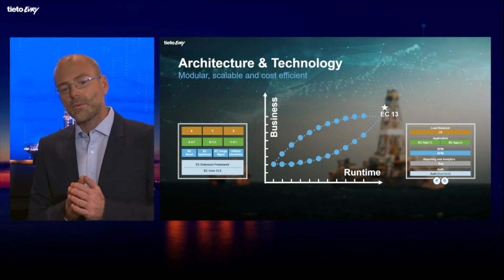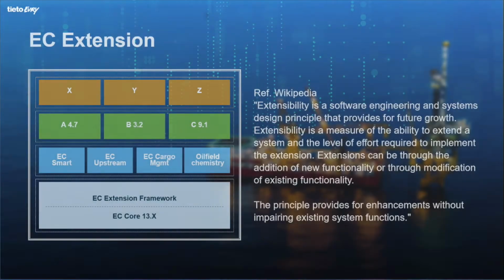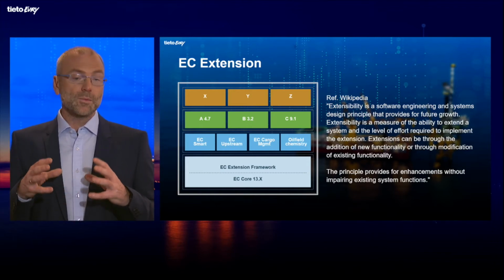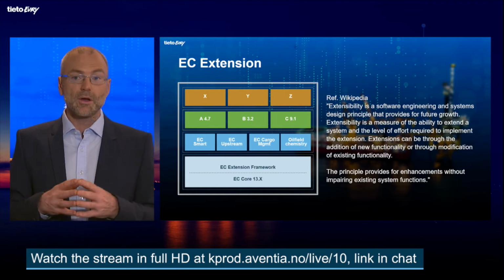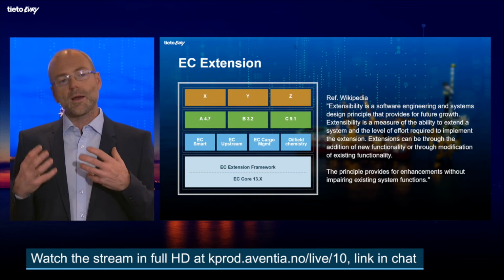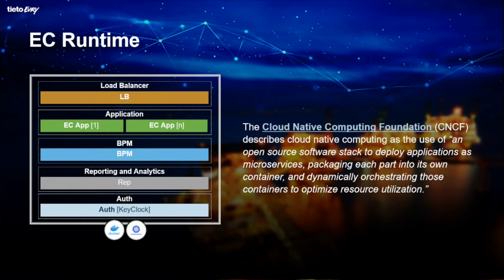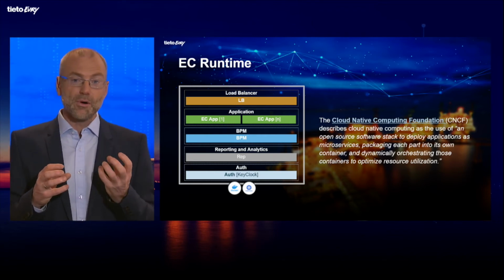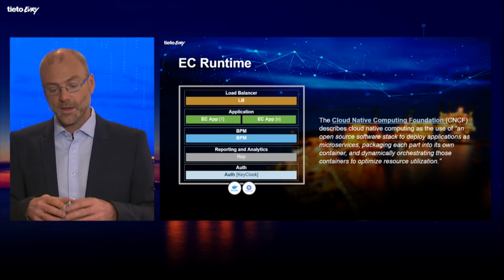EC Technology Agenda and Roadmap - Svein Helge Kallevik​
Energy Components has been designed with the ability to expand and provide opportunity for future growth. Svein Helge Kallevik - CTO, Oil & Gas, TietoEVRY showcases the architecture and technology roadmap of Energy Components at the EC Customer Forum 2020. ​